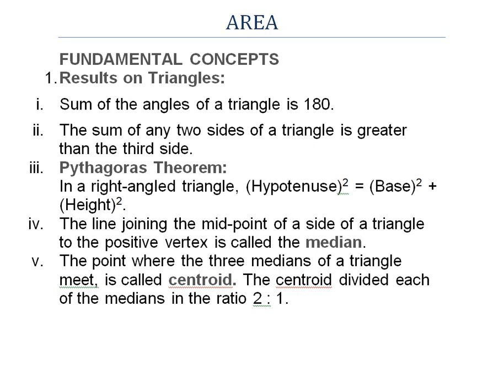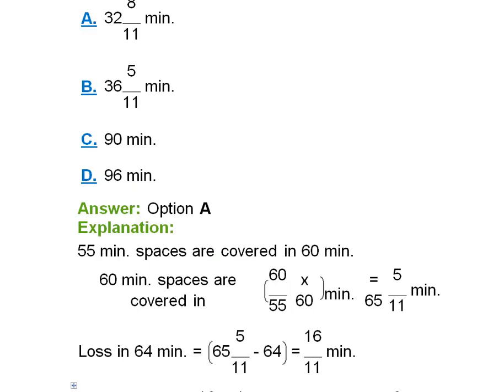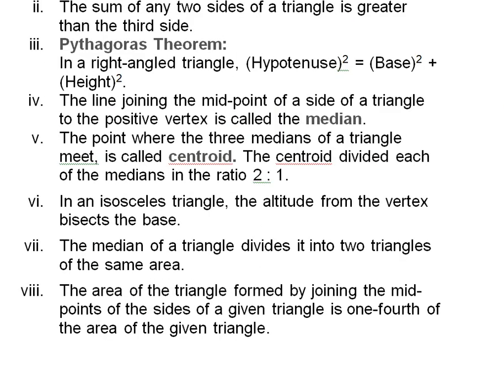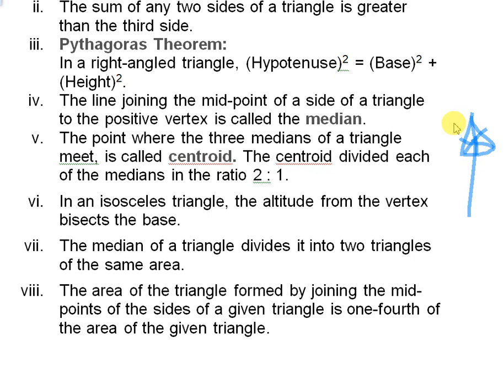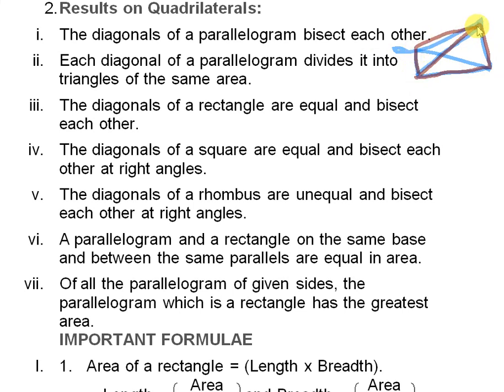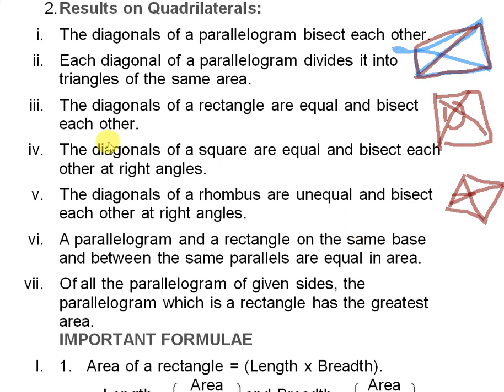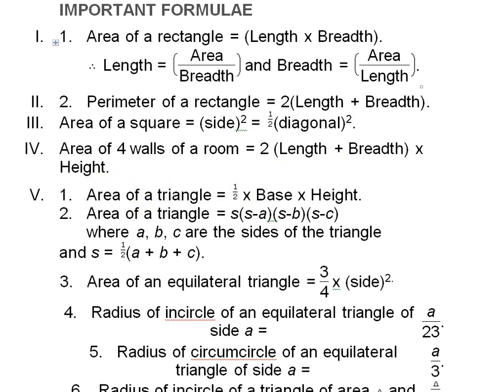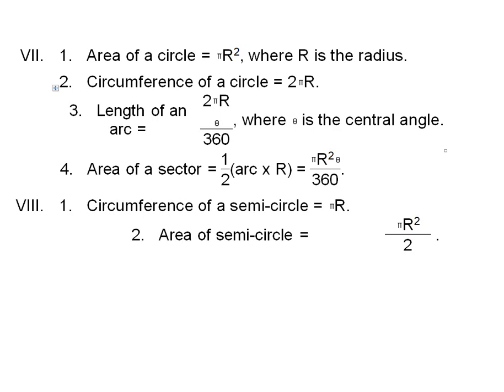Aptitude Tricks : Problems on Area Part - 1 | Freshers Camp | Campus Placement